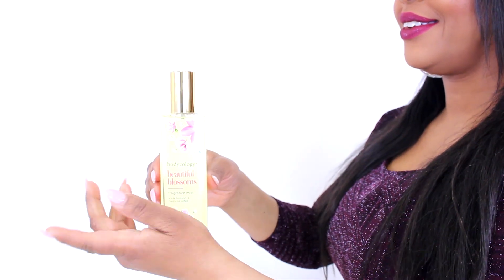Bodycology Beautiful Blossoms Perfume Review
Nicole reviews Bodycology Beautiful Blossoms by Bodycology.

TRANSCRIPT:
Hey everyone, Nicole here, and today I'll be reviewing Bodycology's Beautiful Blossom.  Bodycology always creates inexpensive, lasting body mists and sprays, and this one is no exception.

Beautiful Blossom is composed primarily of notes of apple blossom and magnolia petals, which gives it a fresher vibe than a floral scent focused on, say, jasmine or roses.  I really like the apple blossom, and would recommend this scent for spring and summer wear, especially if you want to stand out a little bit.